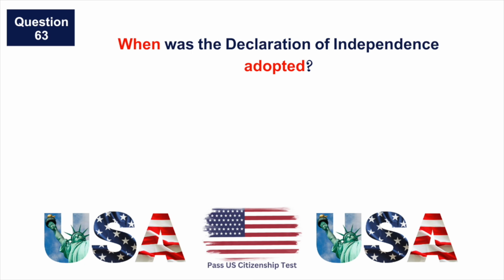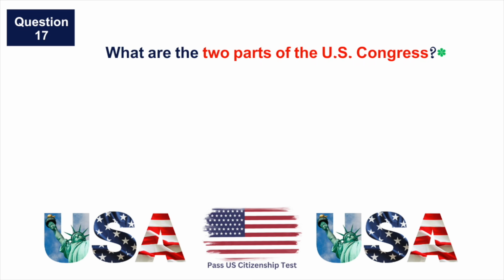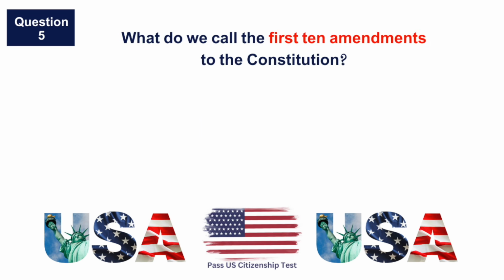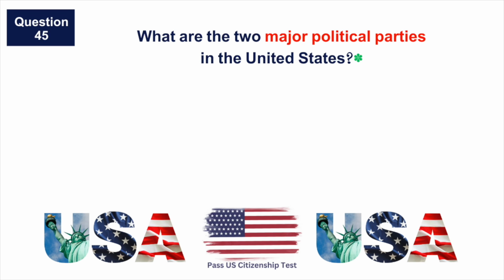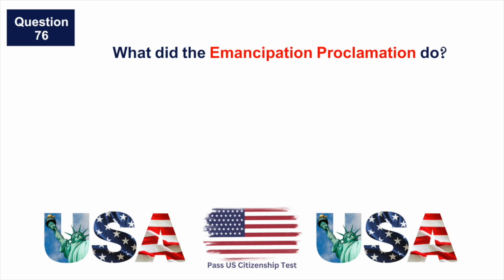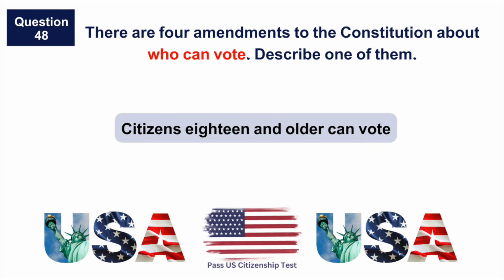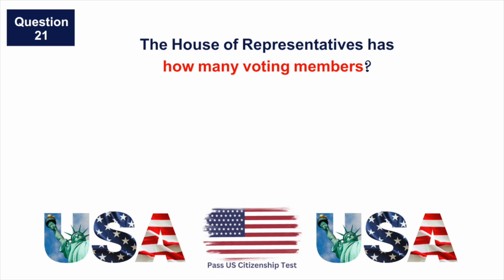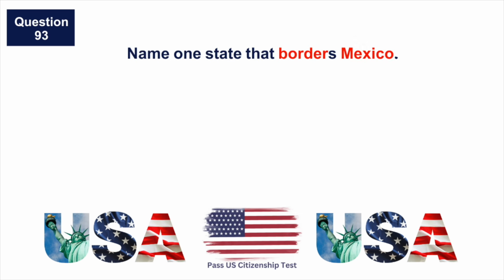2025 RANDOM 100 civics questions and answers - U.S. citizenship interview I N400 Interview